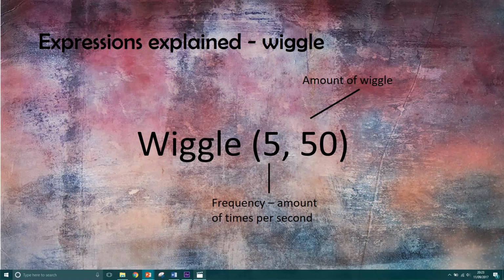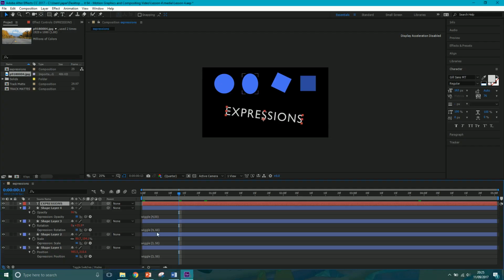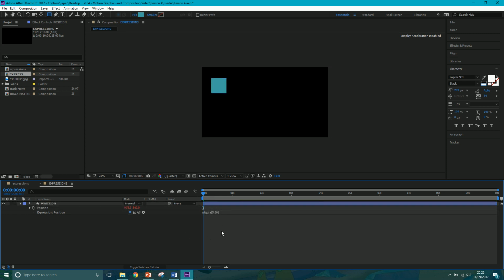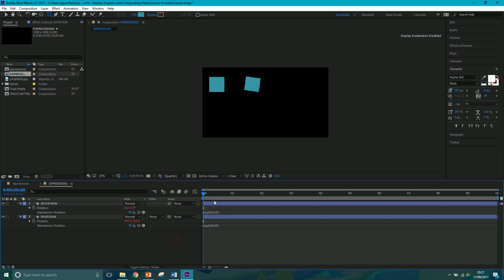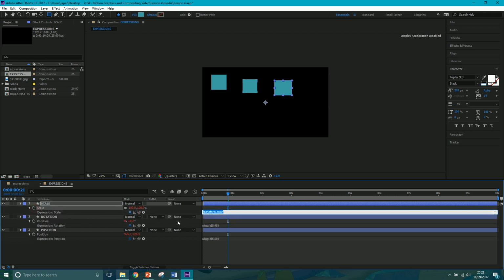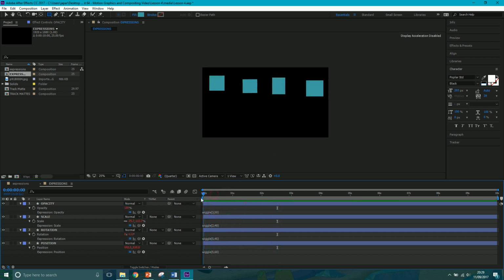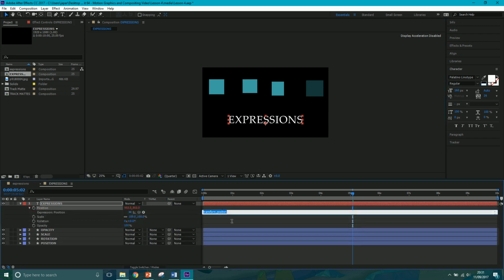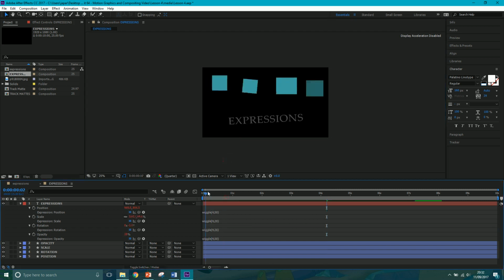After Effects Essential Training - Session 4.5 - Basic Expressions (Wiggle)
In this session we look at the most basic of all expressions, the wiggle.